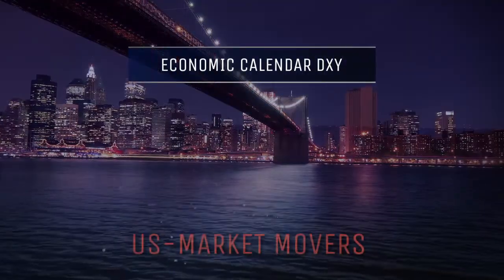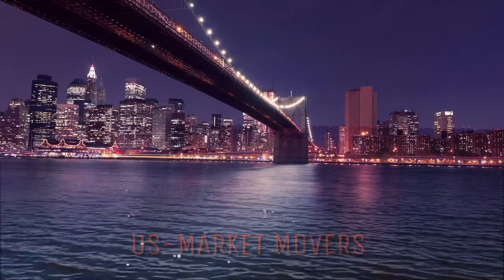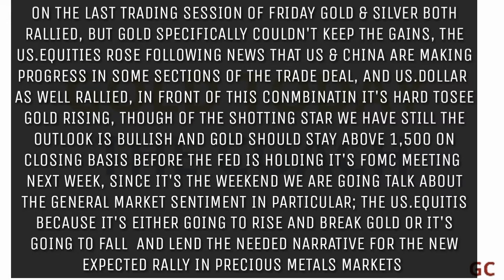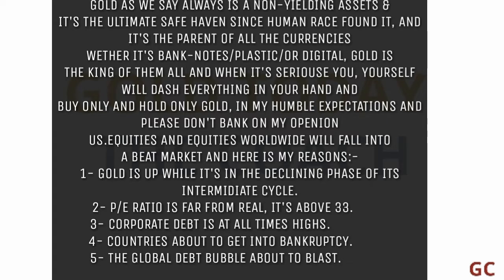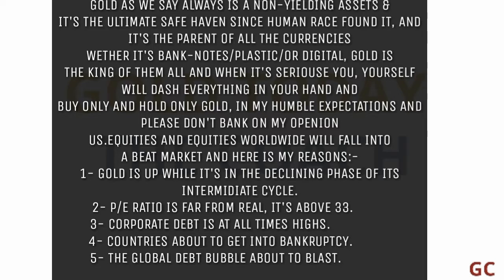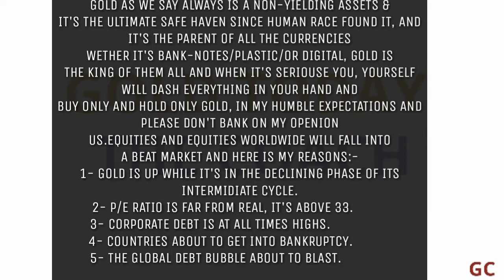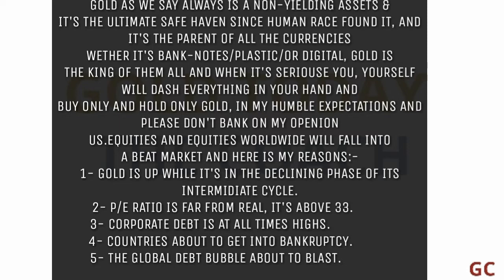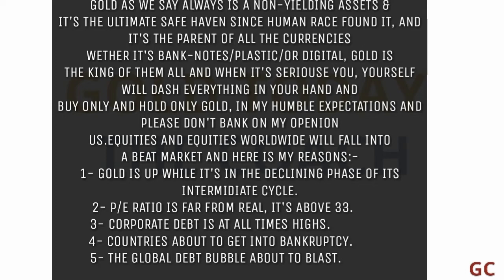SOON I'LL TELL YOU SHORT EVERYTHING AND BUY GOLD